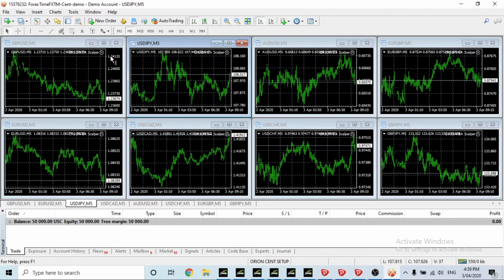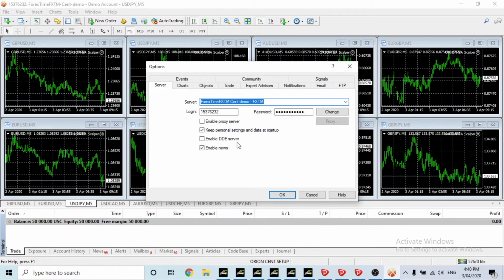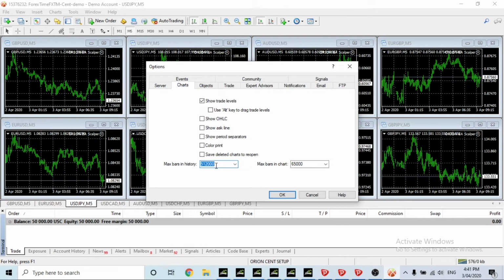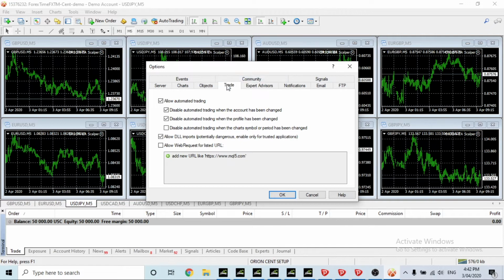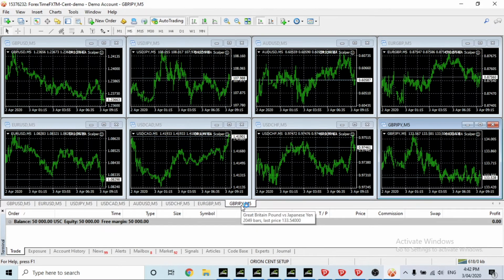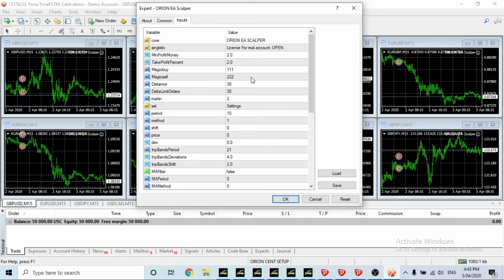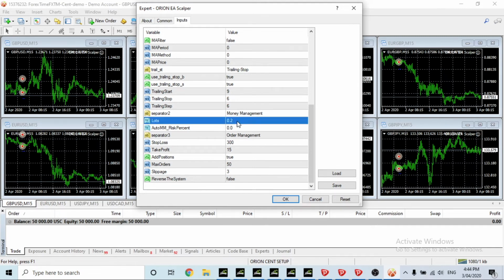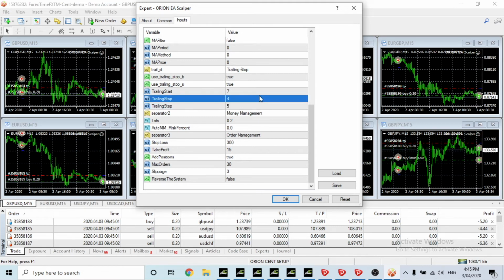Orion EA Scalper Demo Cent Account Setup - 8 pairs!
Just playing around this this new EA I came across to see what would happen if I set it up on a cent account.

The EA is very volatile when used on a normal account, so I decided to do this test and to show you some of the ways I go about testing things, and to just have fun and see what happens!